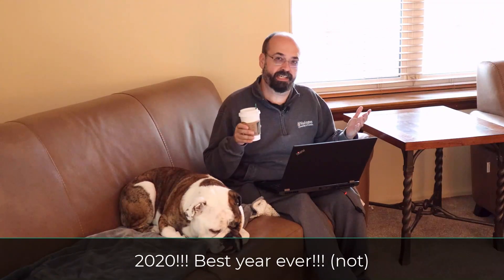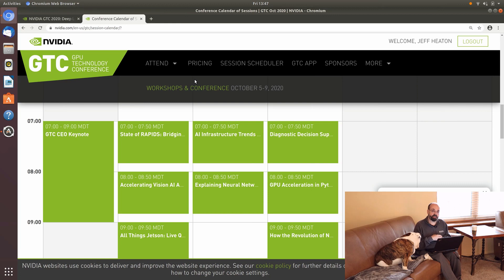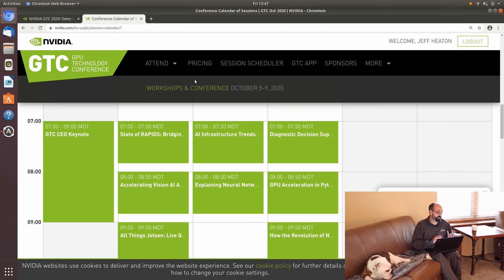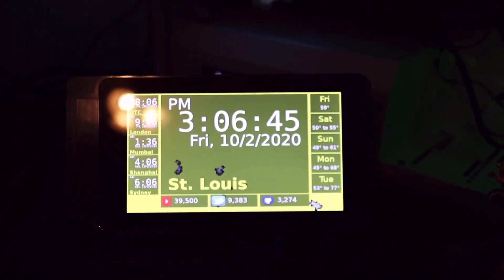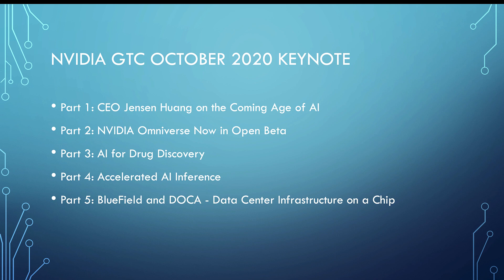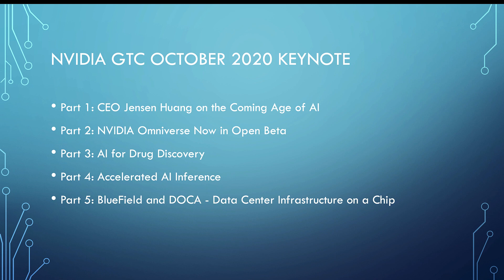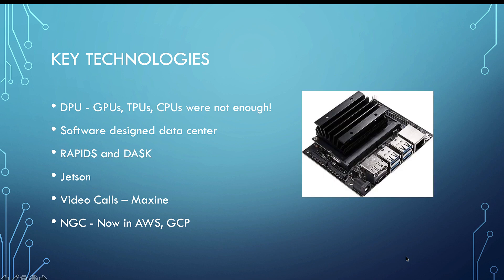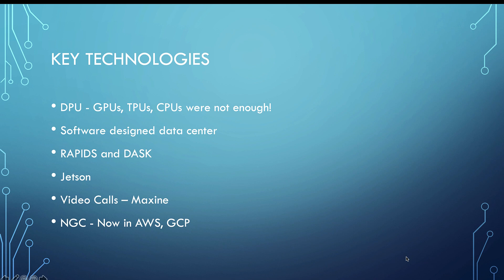Overview of Keynote and Technologies from Day 1 of the GPU Tech Conference (GTC)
I am virtually attending the 2020 GPU Technology Conference (GTC) this week. In this video, I cover highlights from the keynote and new announcements from NVIDIA.  I also cover the technology topics that I will be covering in follow up videos.